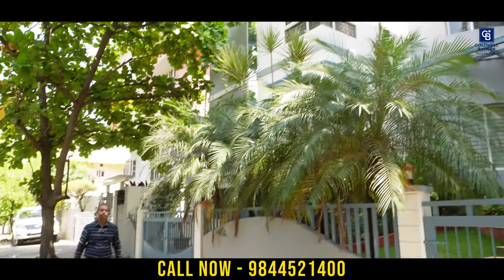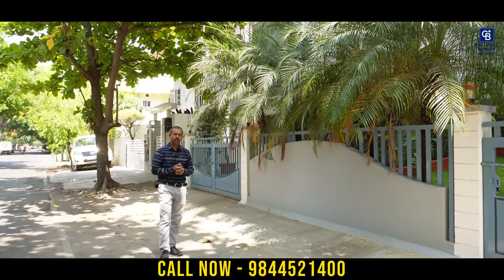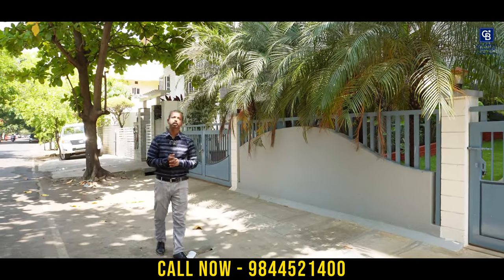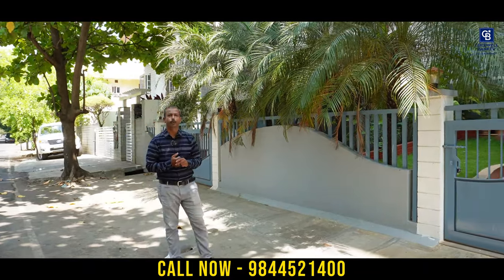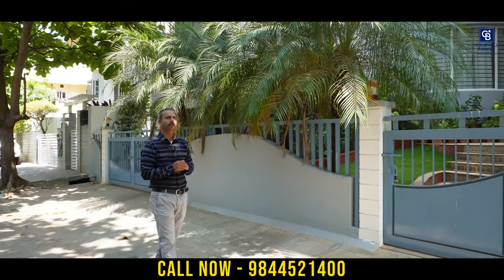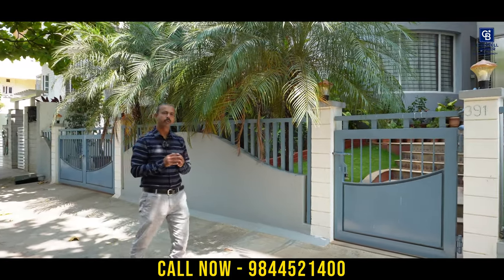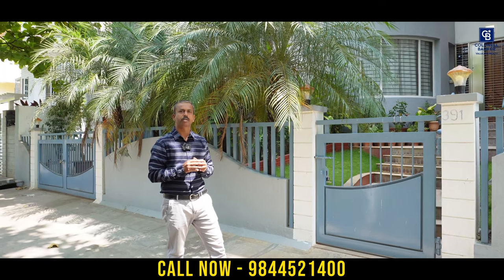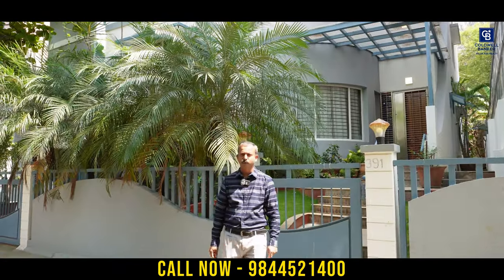3 BHK Independent Bungalow For Sale At JP Nagar | Dollars Colony | Value Add Realty